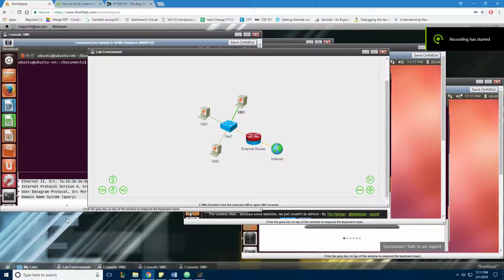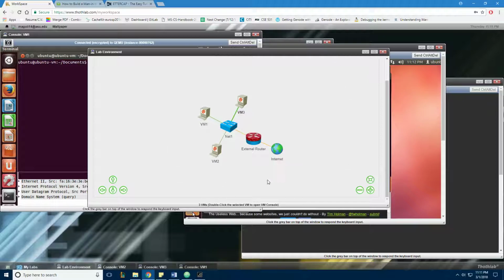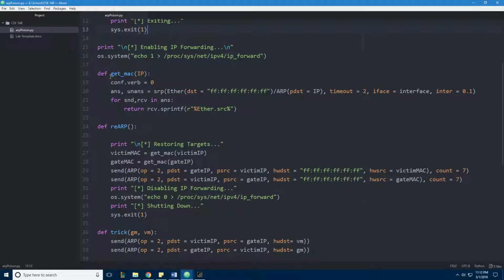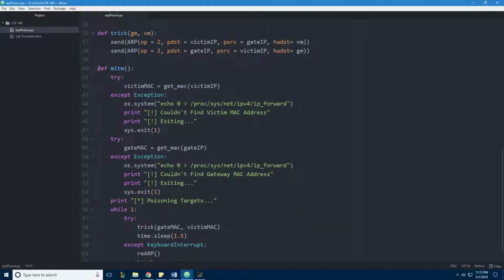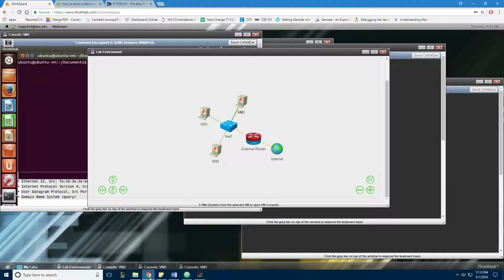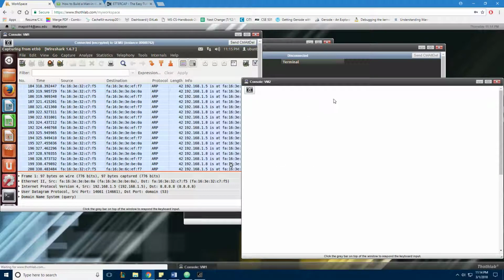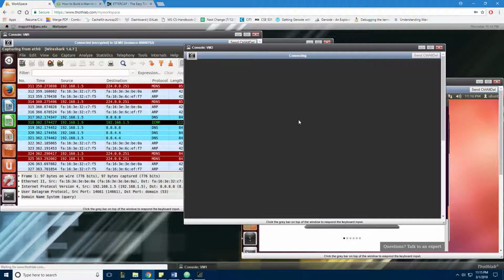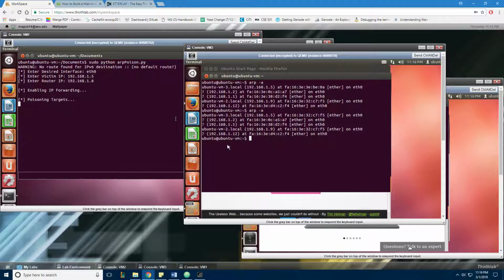CSE 548: ARP Cache Poisoning Attack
A quick Demo of the lab assignment I did for CSE 548; establishing a Man-in-the-Middle with an ARP Cache Poisoning Attack.
For a more detailed description please refer to the lab report.